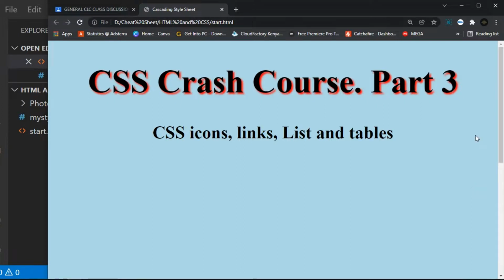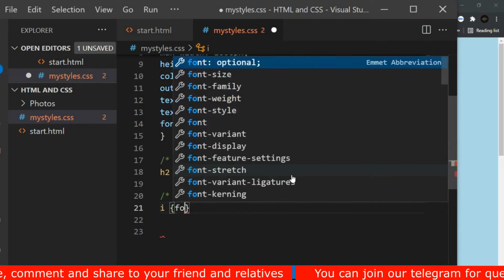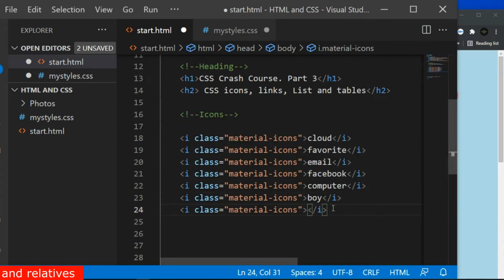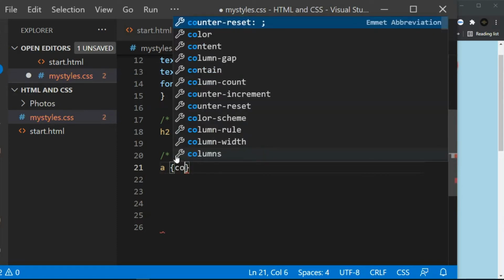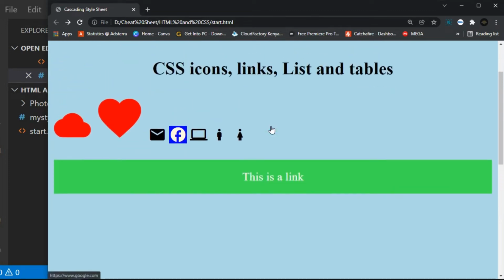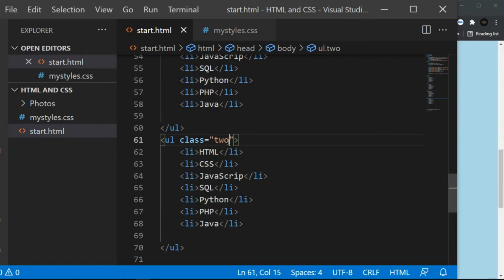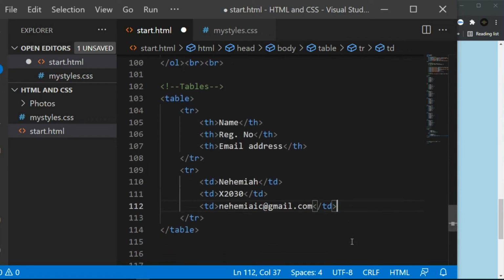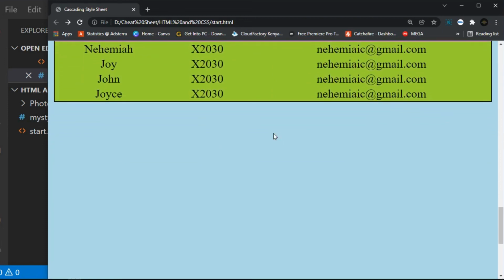CSS Crash Course. Part 3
{ CSS Icons, Links, Lists and Tables }

Link for Google Icons
paste it at the head section of your HTML page

Use angle bracket pls and remove those curly braces